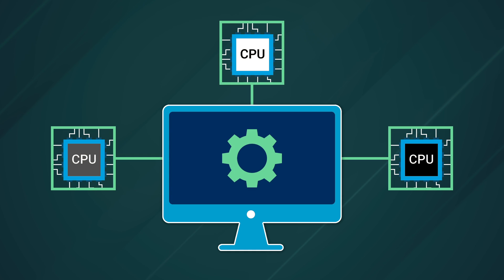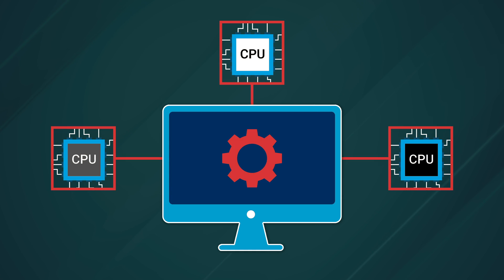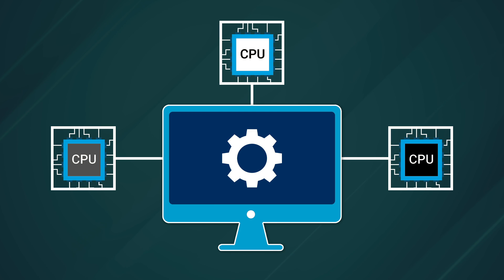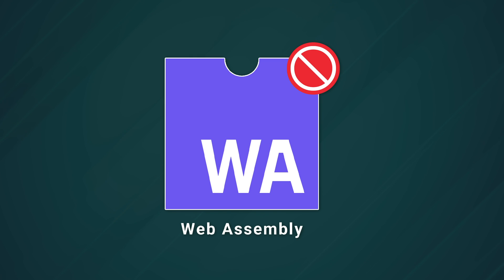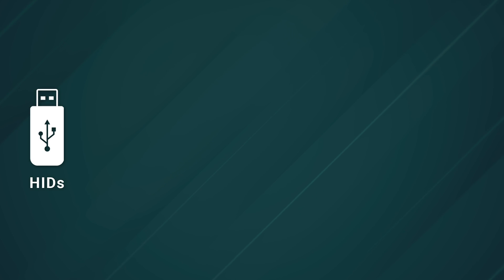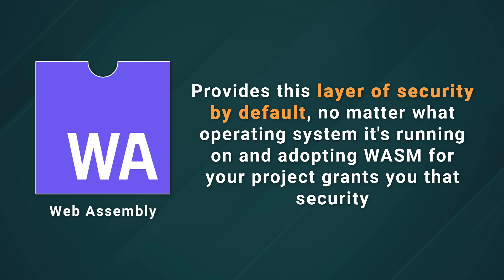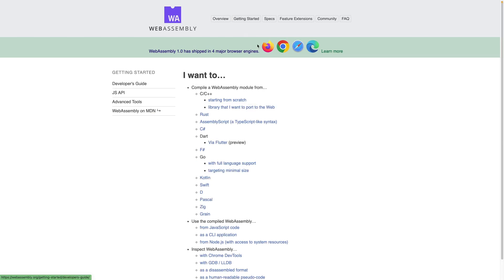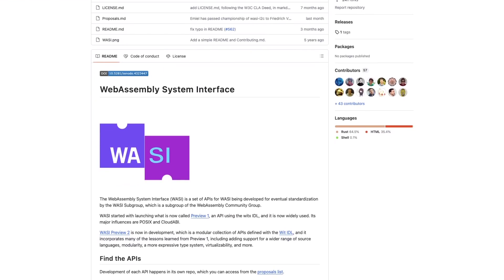Is WASM the Future of Cloud Computing? | How Building with WASM Today Could Prevent Future Headaches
@gardiner_bryant dives deeper into WebAssembly, also known as WASM, and explores what it offers for the world of cloud computing. Gardiner also discusses WebAssembly’s programming languages and deny by default paradigm.

Chapters:
0:00 Introduction
0:16 Overview of x86 & ARM
0:56 WASM Solutions
1:31 WASM Programming Languages
1:54 WASM Deny by Default Paradigm
2:26 Getting Started with WASM
2:41 Conclusion

Read the doc for more information on getting started with WebAssembly

Product: Akamai, WASM, Cloud Computing; @gardiner_bryant